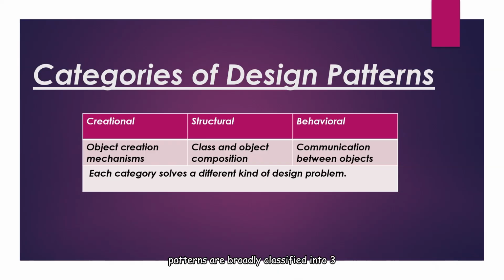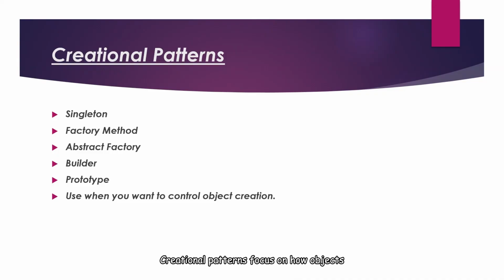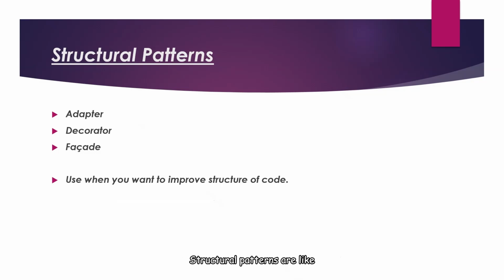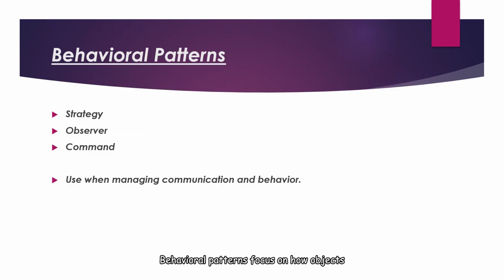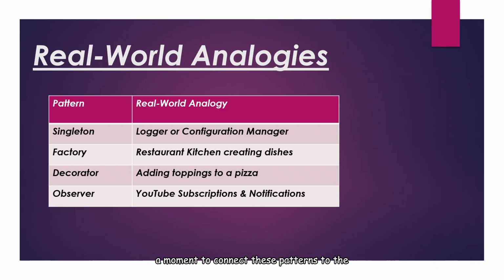Design Patterns Introduction | Low-Level Design - Tabspace